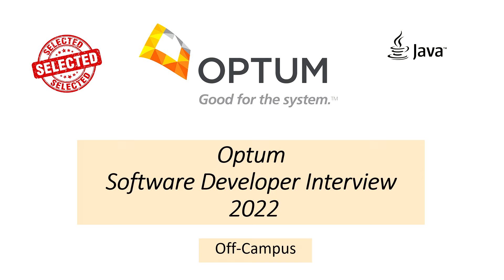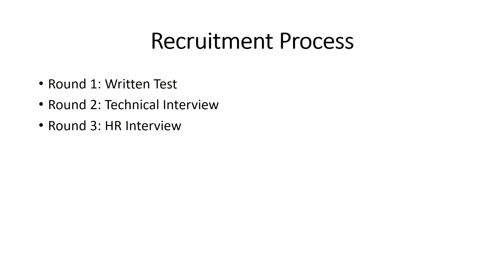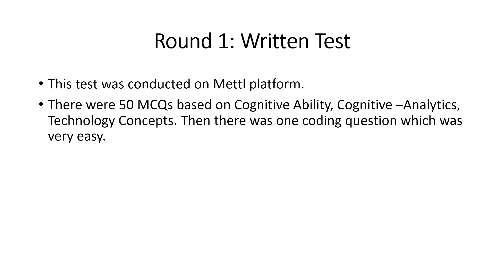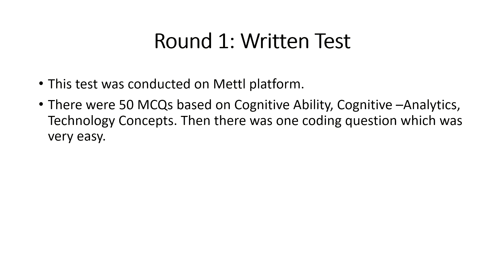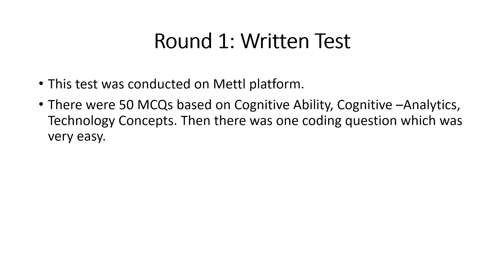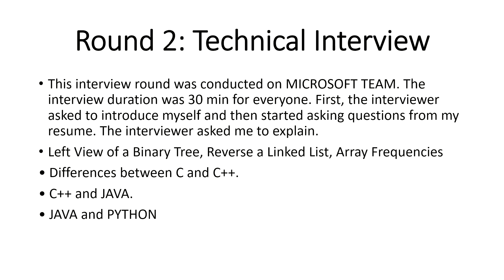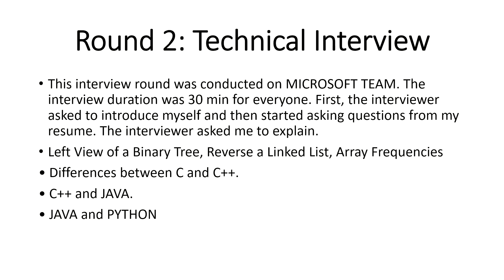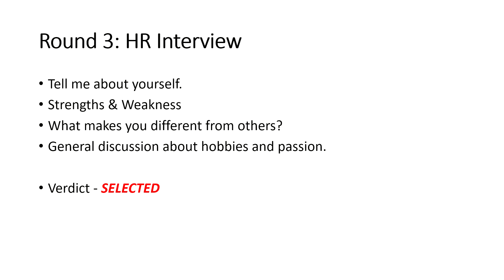OPTUM SOFTWARE DEVELOPER INTERVIEW FOR FRESHERS 2022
Optum UHG is conducting drives all around India to hire freshers for SDE role. The hiring process of the organization consists of three rounds:
Written Test
Technical Interview
HR Interview

Written Test - 50 MCQs and 1 coding question - EASY
Technical Interview - Core Subjects and Programming
HR Interview - Discussion + Fitment check